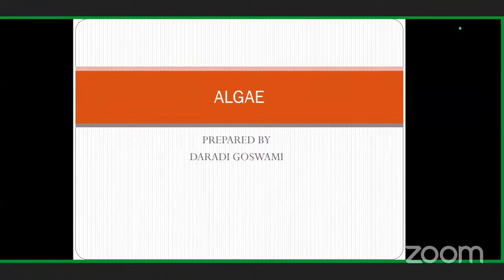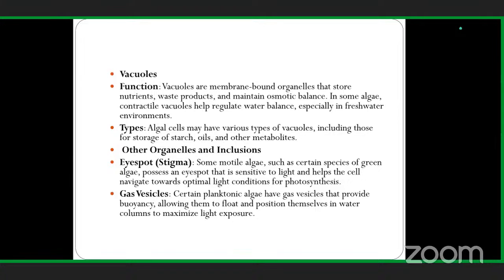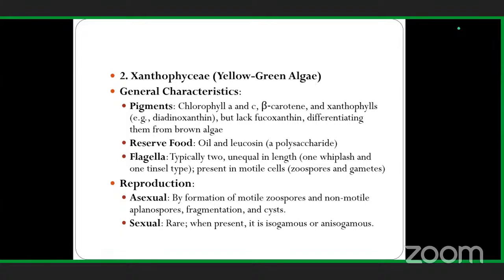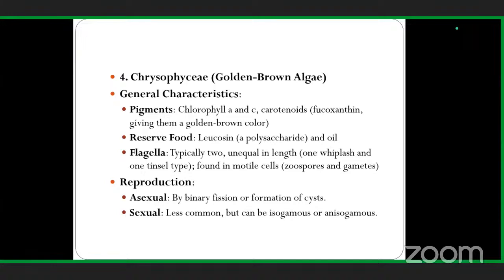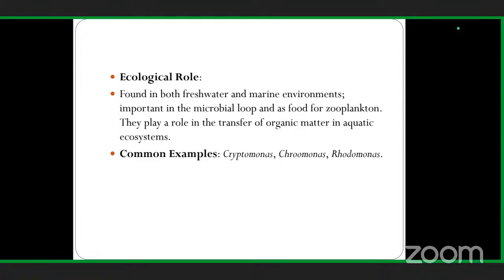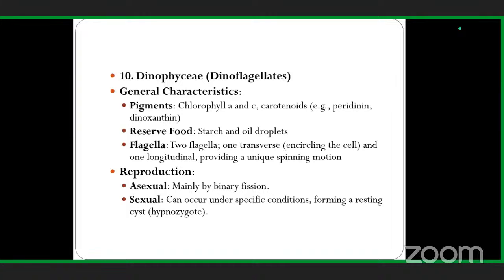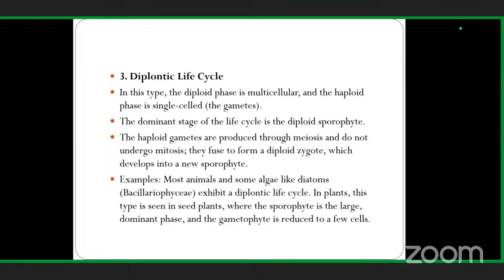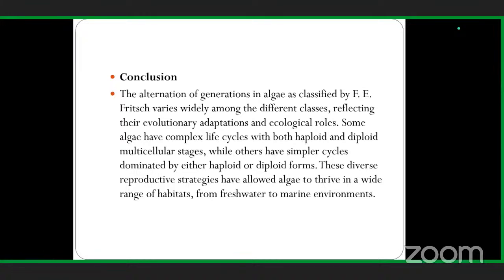IIT-JEE/NEET ES(AUG 29)